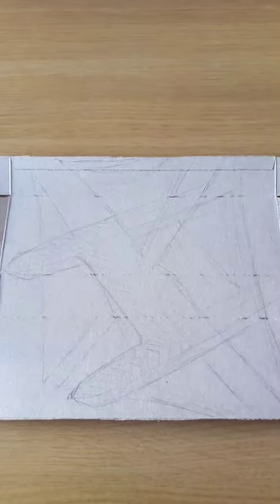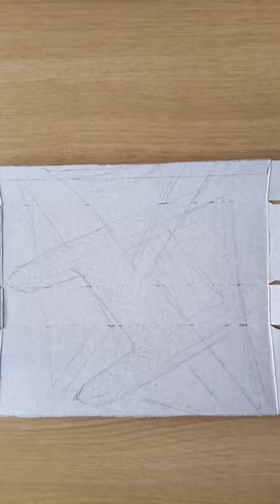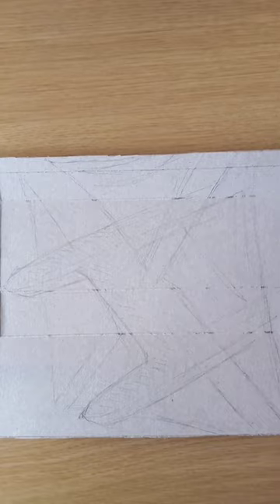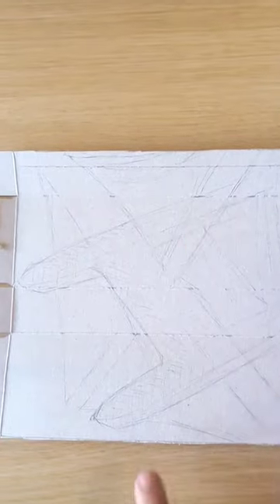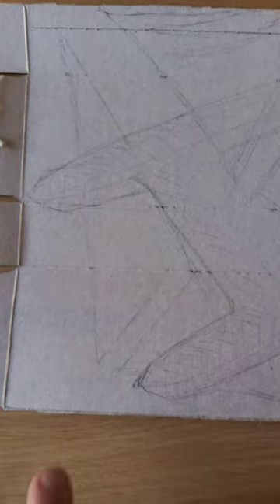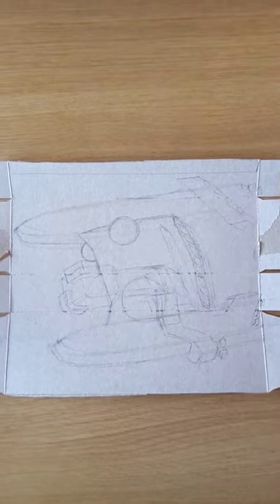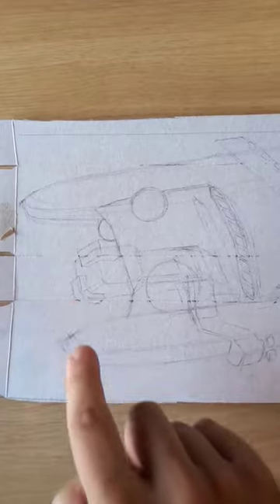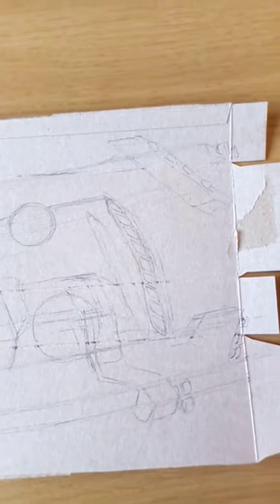Catamaran Space Sail Ship (rough design stage)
A sail ship for the 2280's! The Catamaran Interplanetary Sailer! Solar sails for lower speeds. But it can also bring you to the nearest stars, when need to!